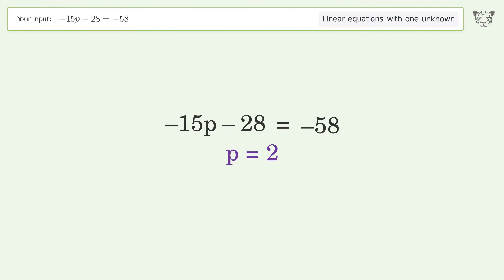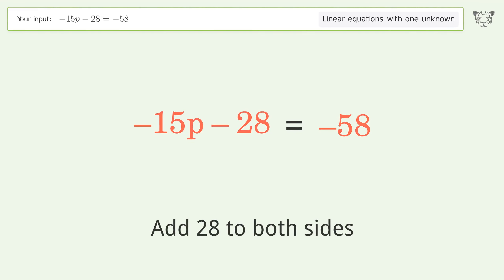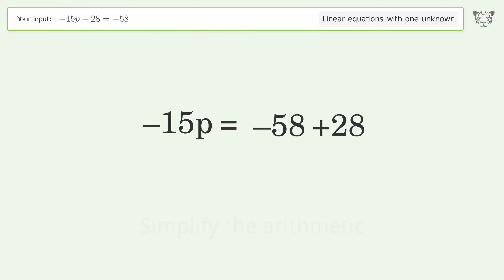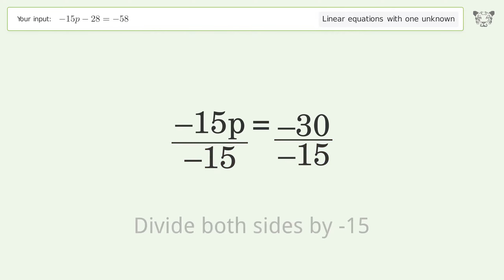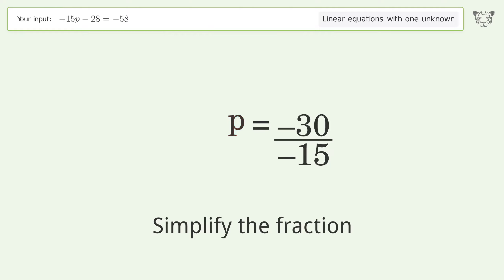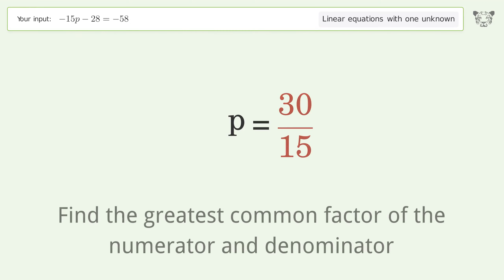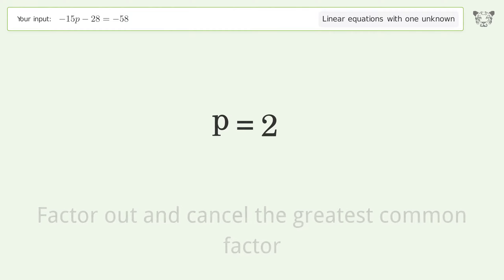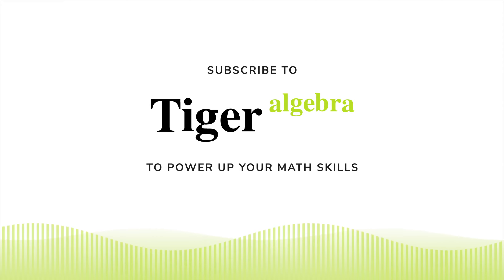Solve -15p-28=-58: Linear Equation Video Solution | Tiger Algebra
Struggling with -15p-28=-58? Watch our step-by-step video on Tiger Algebra to master this linear equation effortlessly.